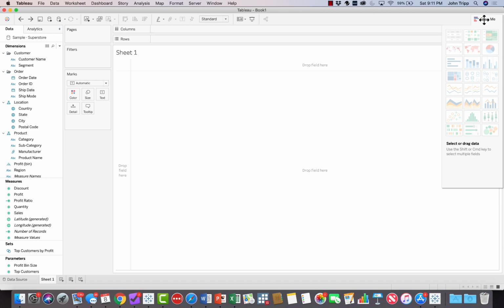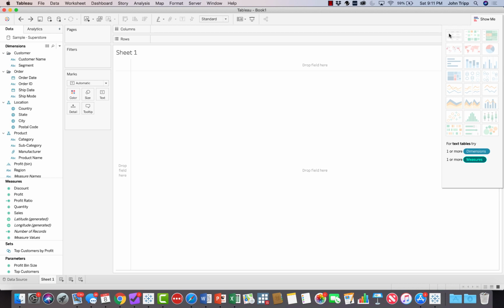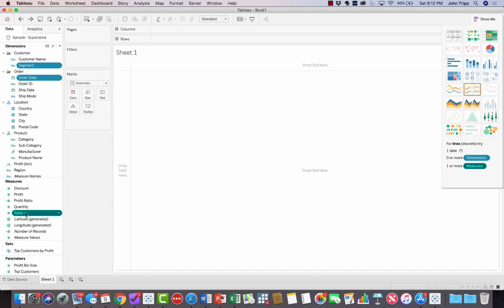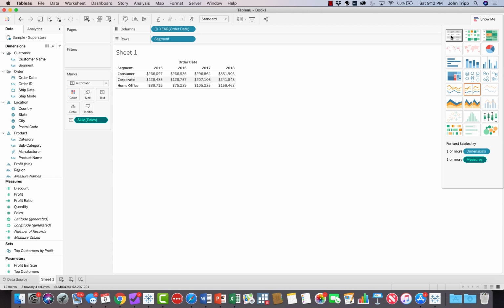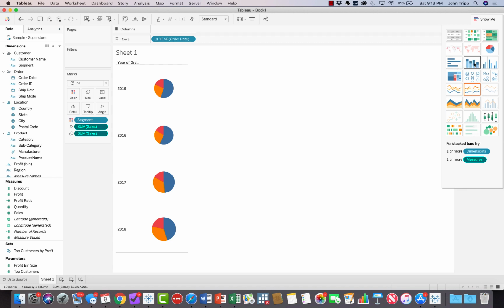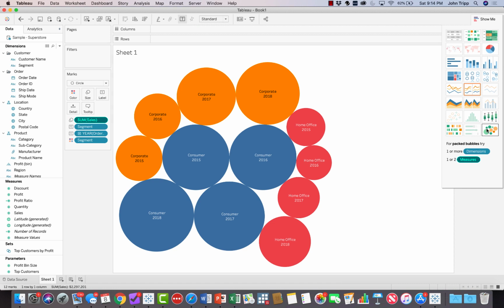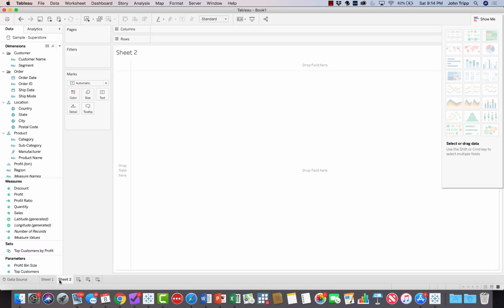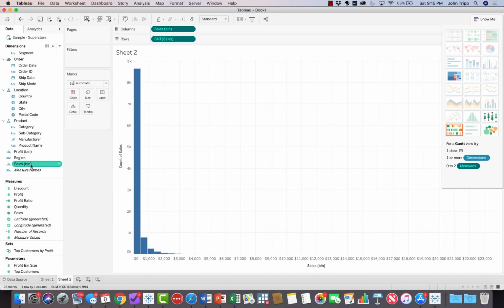Tableau: Show Me